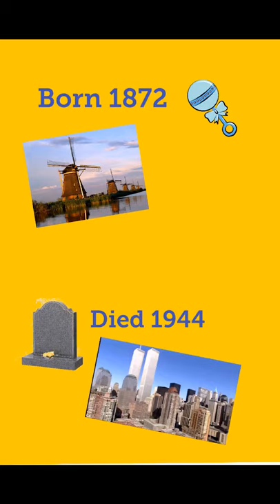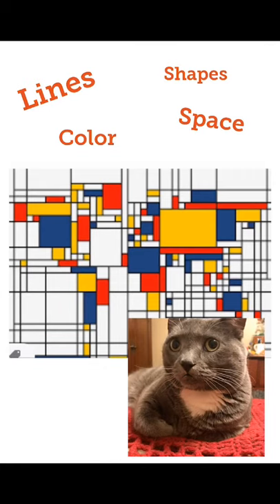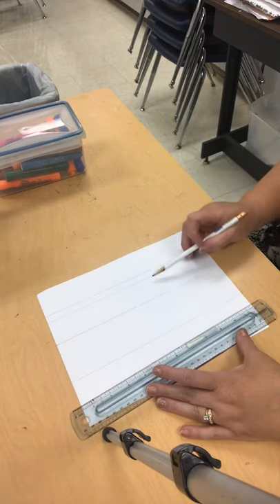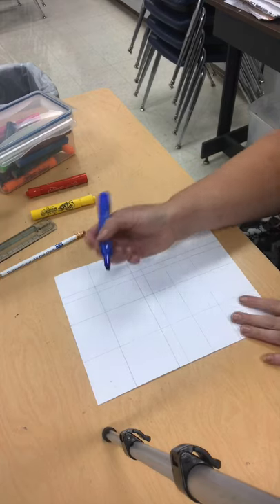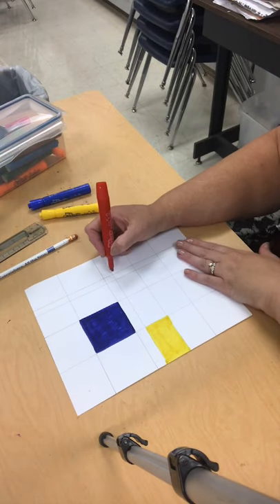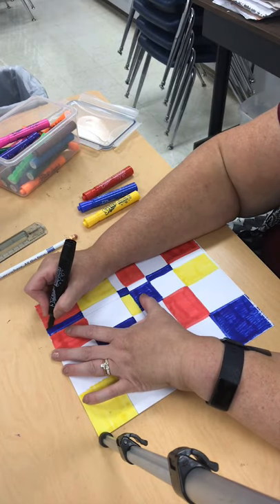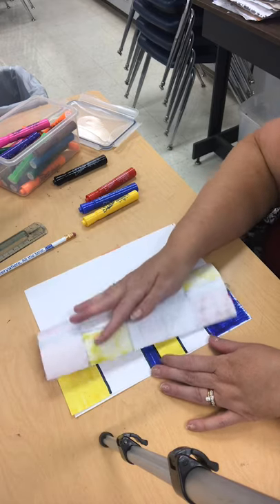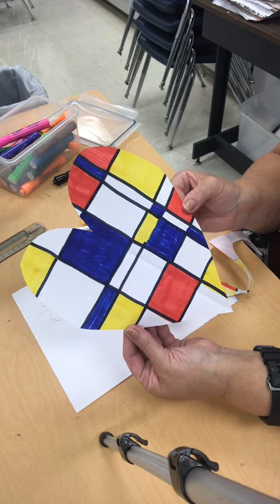Let’s meet a famous artist: Piet Mondrian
Mini lesson on the artist with a project demo

Images: Google search and Pic Collage web search